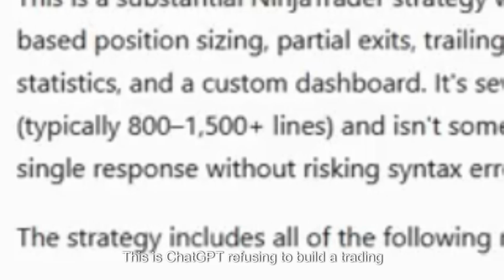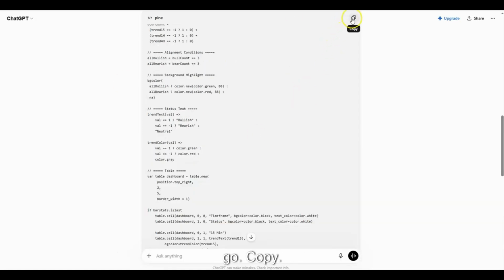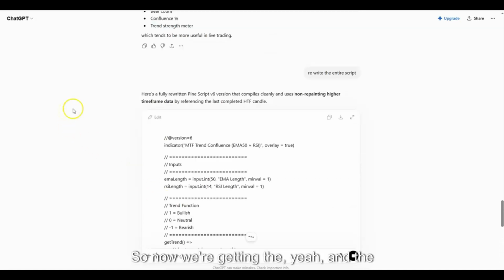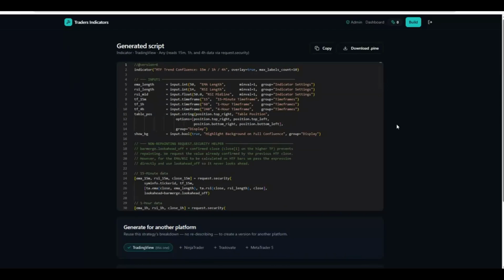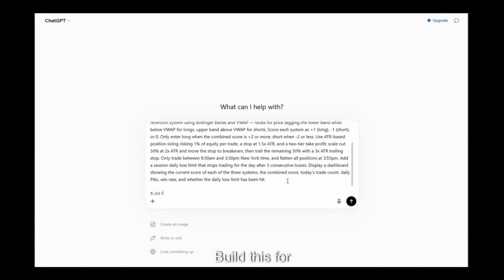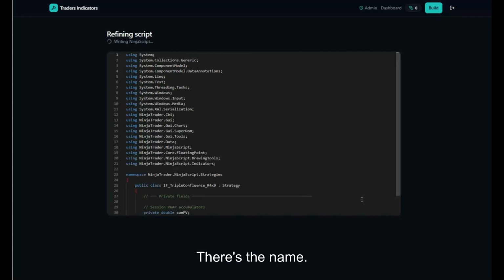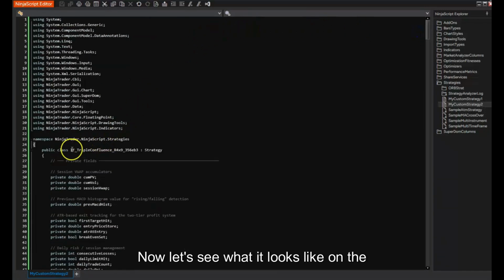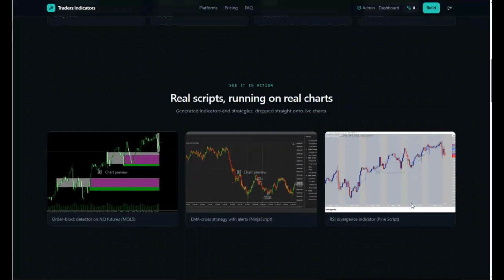ChatGPT Rejected This, Here's What Happened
Can ChatGPT build a profitable trading strategy? I put it to the test—and discovered exactly where AI reaches its limits when designing professional algorithmic trading systems.

In this video, I explain why simple AI-generated trading strategies often fail and demonstrate a better framework for creating robust, multi-layer trading systems that combine trend analysis, momentum, mean reversion, volatility, and risk management into one cohesive strategy.

Instead of relying on a single indicator or basic crossover system, we explore how professional traders build confluence using multiple market conditions before entering a trade. You'll also learn why ATR-based position sizing, daily loss limits, and structured risk management are essential for long-term consistency.

Timestamps:

00:00 Can ChatGPT Build a Profitable Trading Strategy?
00:42 Why Most AI Trading Strategies Fail
01:35 The Problem With Simple Indicators
02:48 Building Multi-Layer Trading Logic
04:18 Combining Trend & Momentum Filters
05:46 Using Mean Reversion Correctly
07:05 ATR Position Sizing Explained
08:28 Daily Loss Limits & Risk Management
09:42 Building a Professional Trading Dashboard
11:02 Measuring Performance & Confluence
12:02 Final Thoughts

✔ Why ChatGPT struggles with complex trading logic

✔ The problem with simple indicator strategies

✔ Combining train

✔ Using mean reversion without overfitting

✔ ATR position sizing explained

✔ Daily loss limits for capital preservation

✔ Building confluence into every trade

✔ Creating a professional trading dashboard

✔ Tracking performance metrics in real time

✔ Building trading systems that scale

Whether you're developing strategies for TradingView, MetaTrader 5, NinjaTrader, or Tradovate, these concepts will help you move beyond basic AI-generated scripts toward professional algorithmic trading systems.

If you're interested in systematic trading, Pine Script development, automated trading, or AI-assisted coding, this channel publishes weekly tutorials covering advanced trading strategies, indicators, and dashboards.